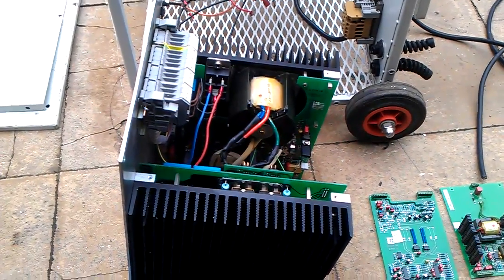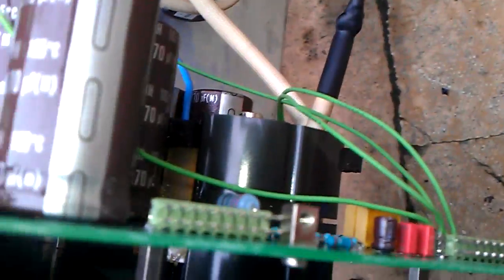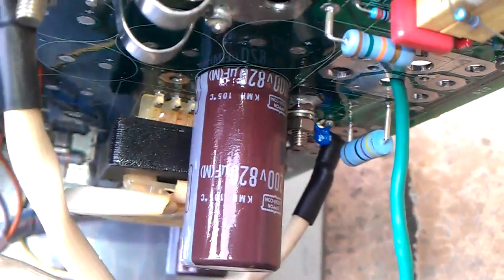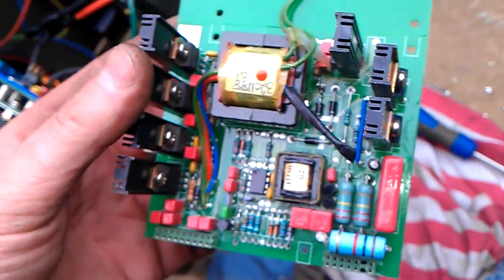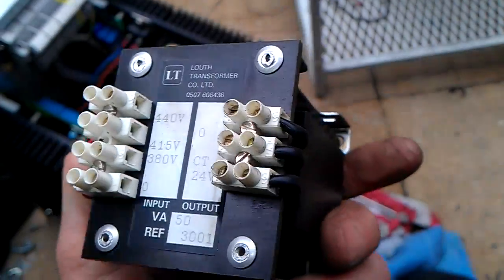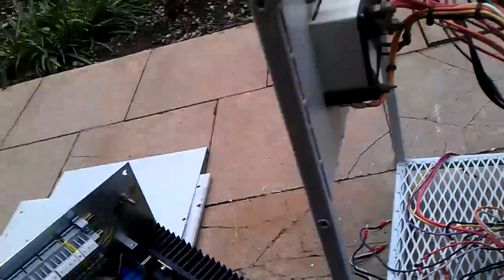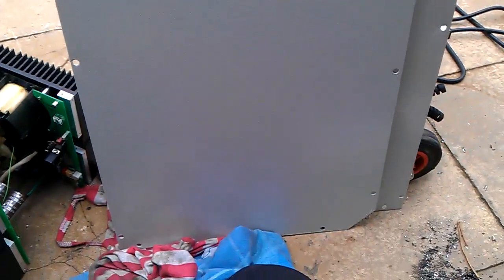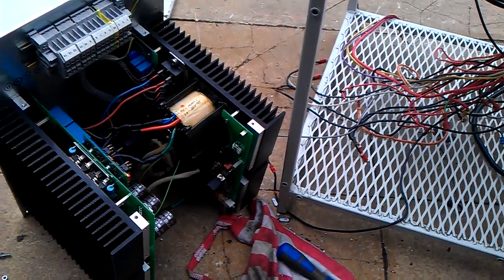inside the charger!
Inside that 3 phase battery charger!! Some nice parts!!